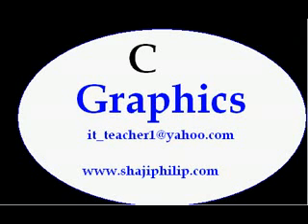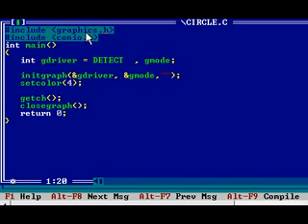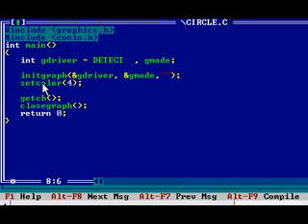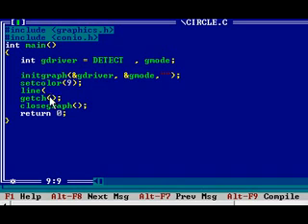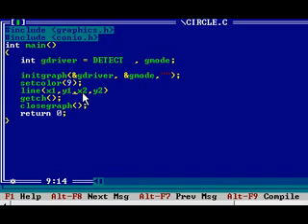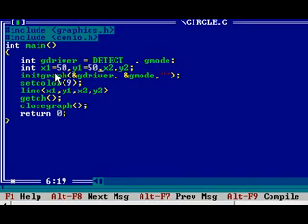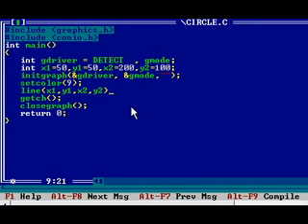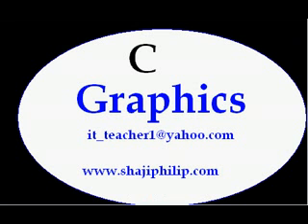C Graphic programming - 1 line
Simple Graphic program in C.